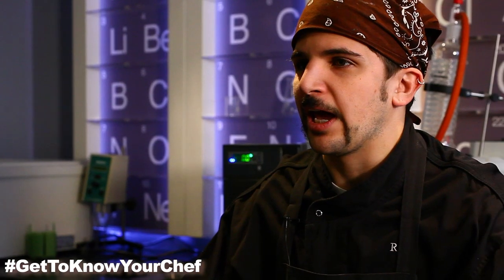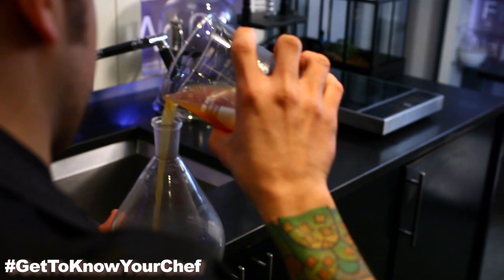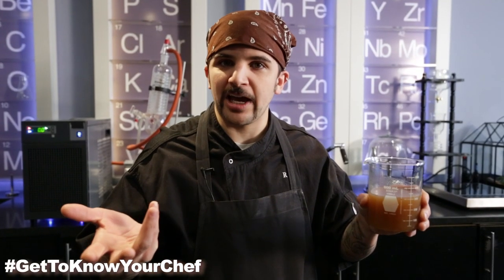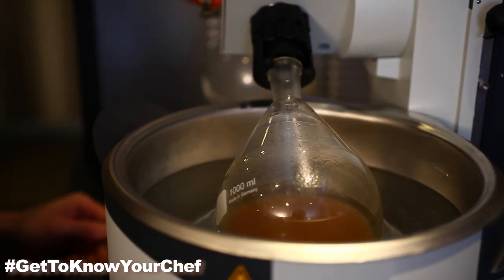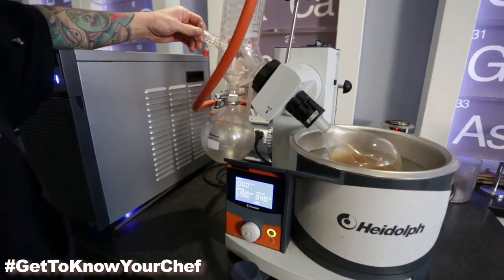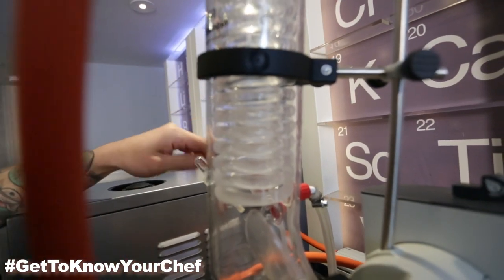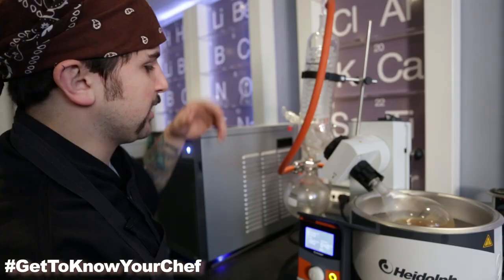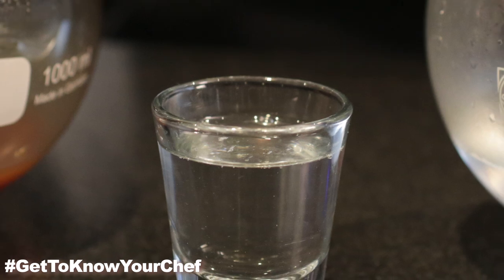GetToKnowYourChef [Episode 1] "Roto Vap"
GetToKnowYourChef [Episode 1]

Chef de Cuisine and moto restaurant partner Richard Farina kicks off our first Episode of moto restaurant's GetToKnowYourChef series.

Watch as Chef Farina explains the science behind the Rotary Evaporator, and his experimentation with clear French Onion Soup.

Rajiy Halim
Eric Cline
Emilie Rose Bishop
Face Reid
Will Baggett

Produced by Future Food Films